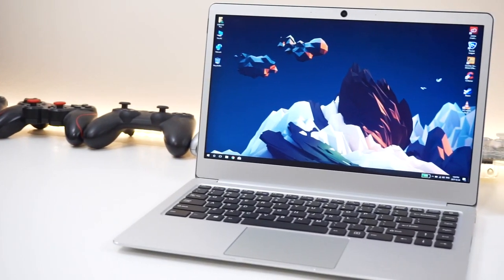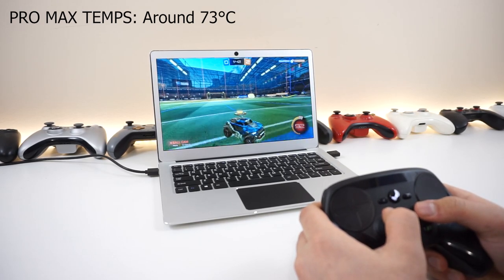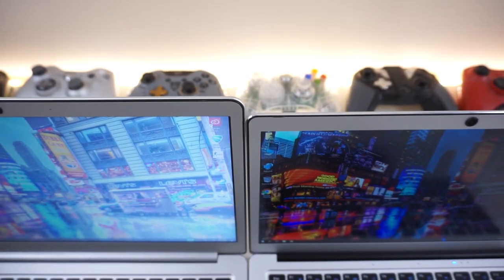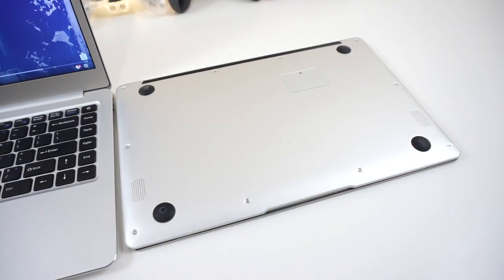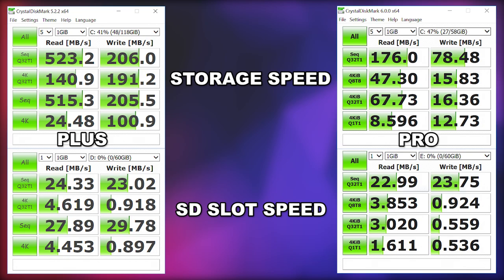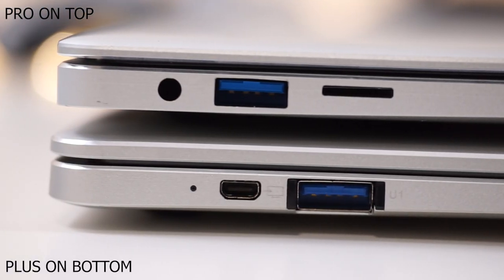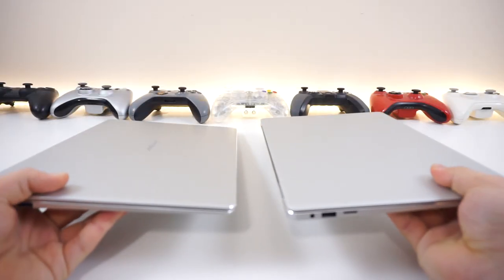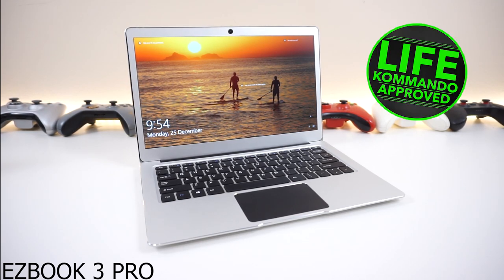EZBOOK 3 PLUS vs EZBOOK 3 PRO | Battery Life - Gaming - Performance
EZBook 3 Pro | $220 | Sale

The first Apollo lake laptop that I can actually recommend!